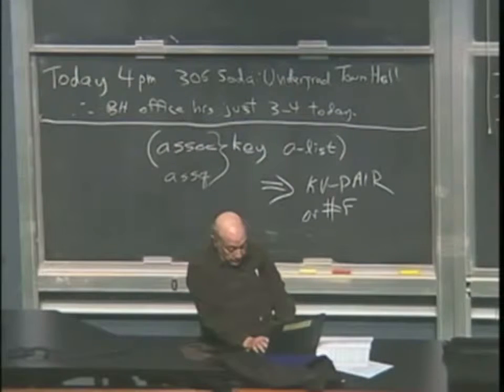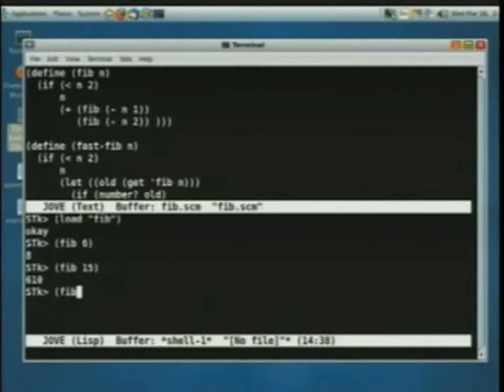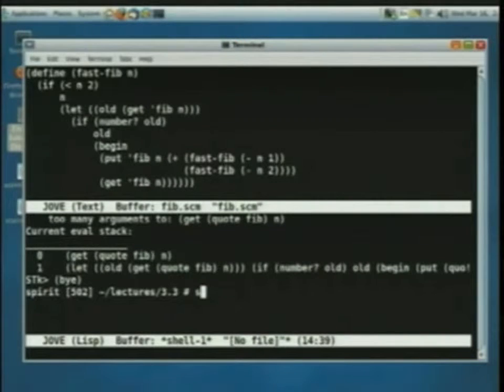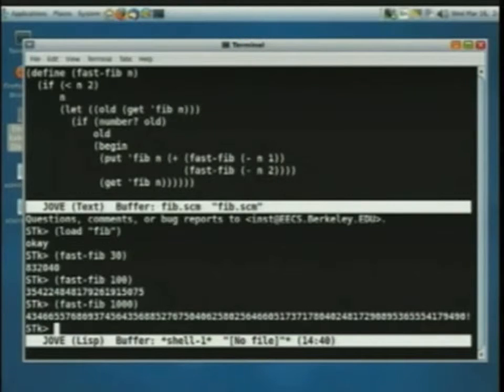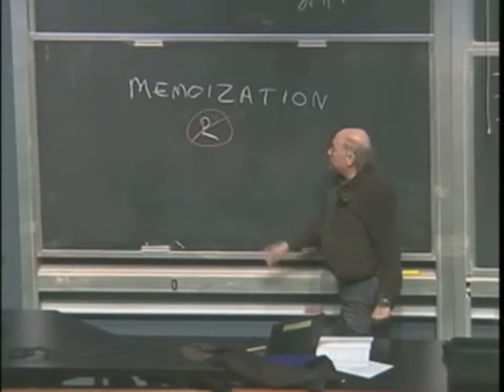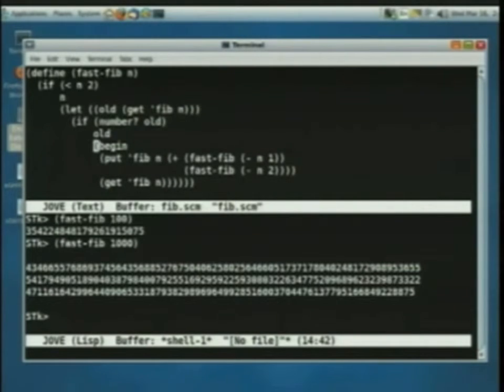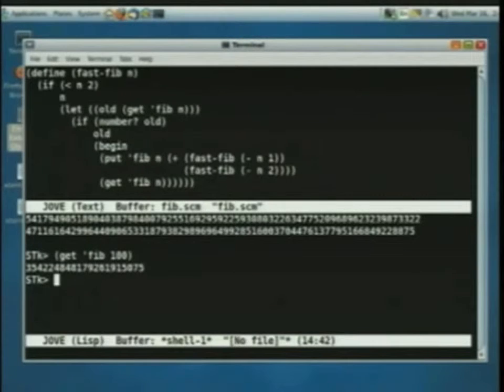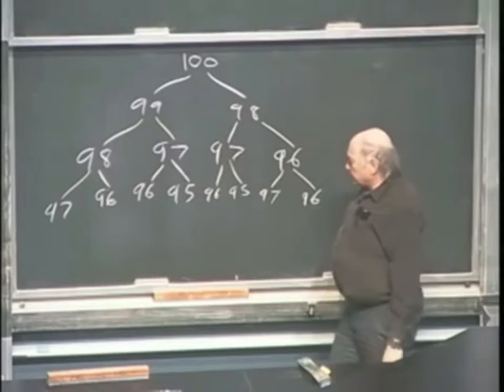t108cs61aL25p4 Part 4 of edited version of UCB CS61A Lecture 25; Mar 2011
This is Part 9 in a series of edited lectures looking at mutable data
announcements etc.).